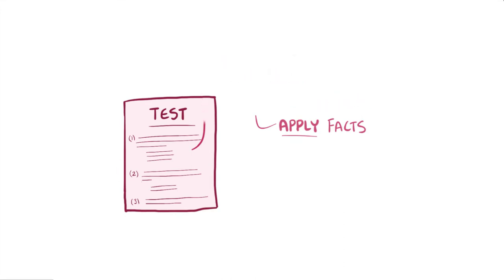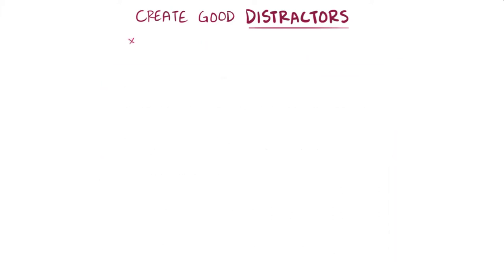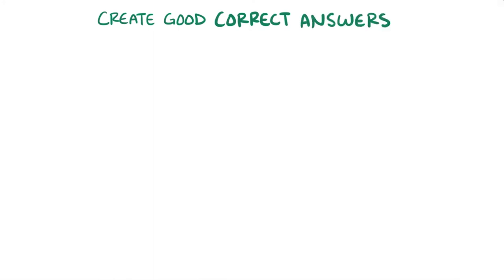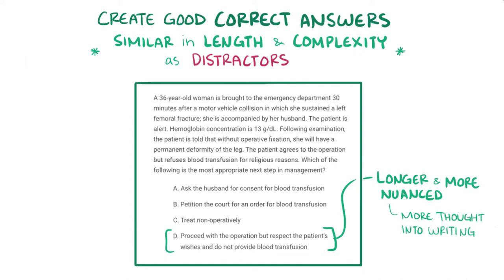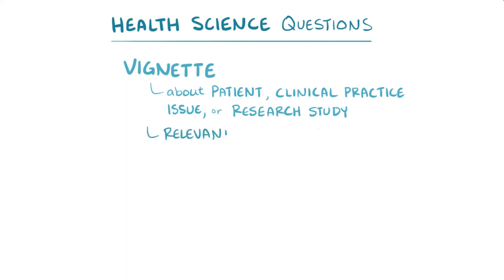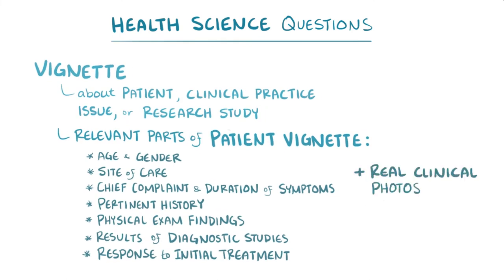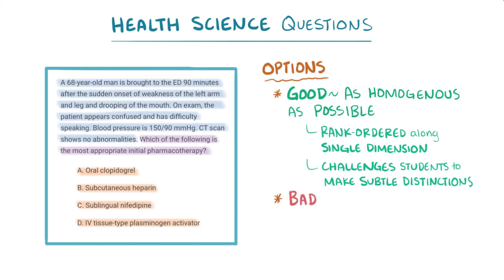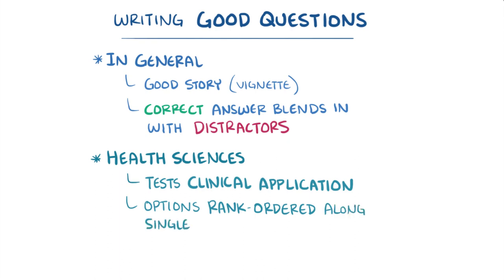Developing Well-Written Test Questions | American Board of Medical Specialties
In collaboration with Osmosis, ABMS offers insights on how to write effective test questions for undergraduate, graduate, and continuing medical education. Focusing on testing the application of knowledge in patient care, rather than just recalling isolated medical facts, David Swanson, PhD, and Kathy Holtzman of ABMS, provide suggestions and advice to ensure your test questions make the grade.